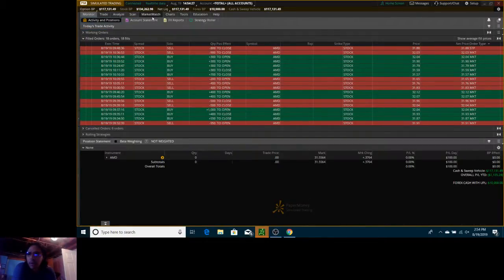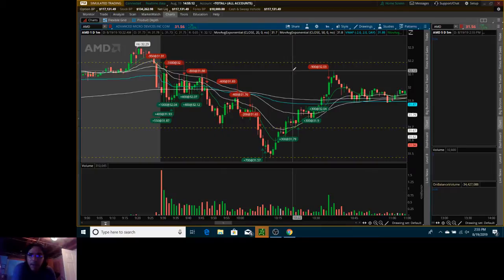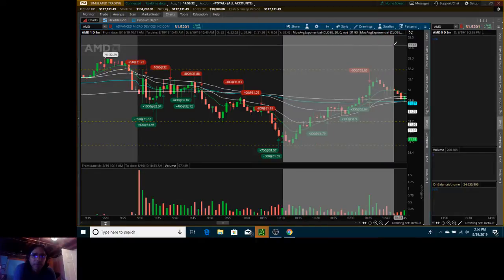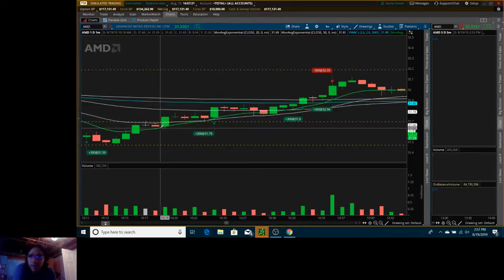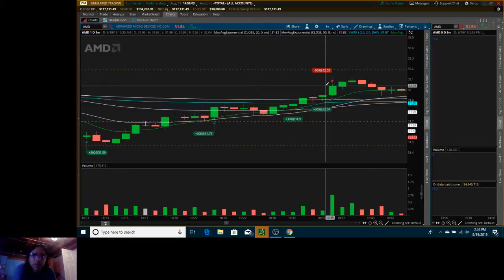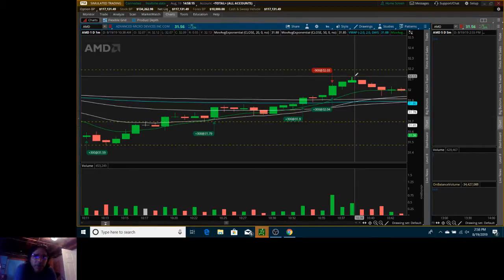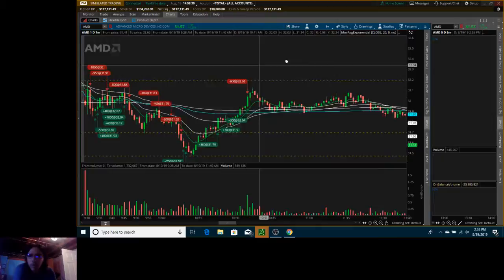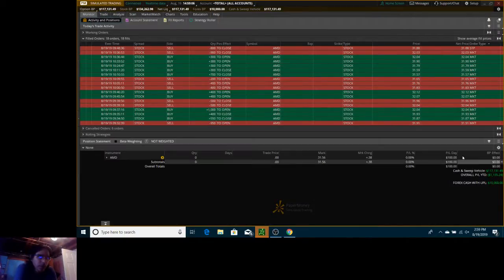DayTrade Recap $AMD (GREEN DAY & OVER-TRADING)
I am a 30-something year old dad. I began trading about a year ago (August 2017). With this channel I hope to document my trading and my lessons learned. Since I am very new at trading I believe that YOU will benefit from my mistakes. This channel is, for the most part, for new swing traders as I am focusing on swing trades becasue my account is less than $4k.